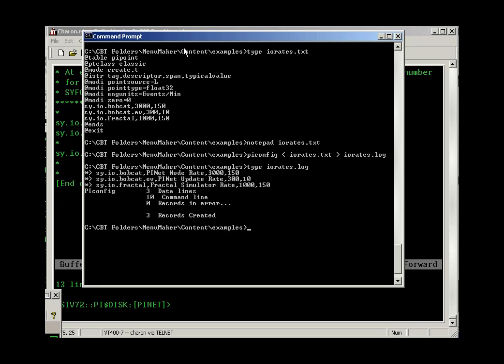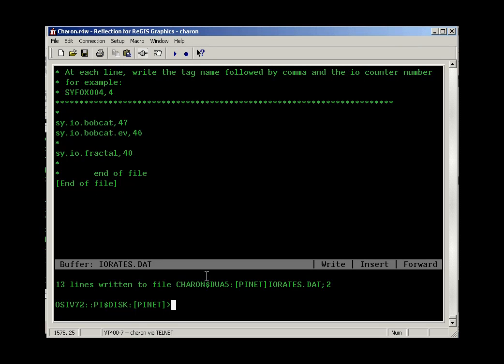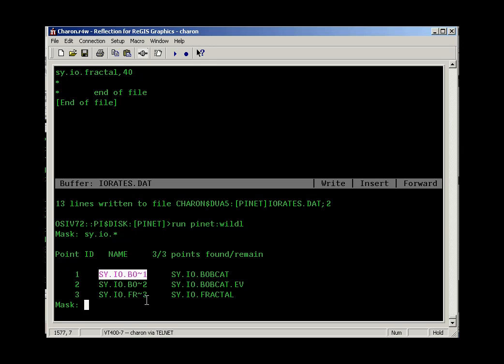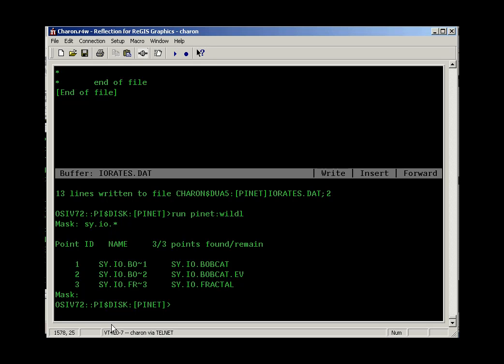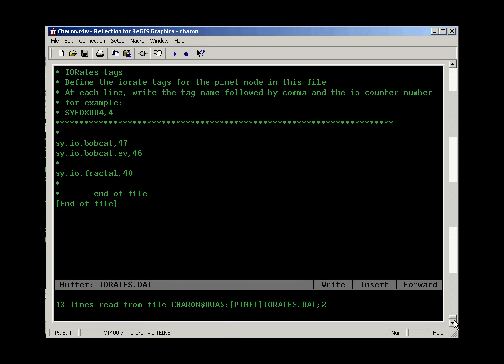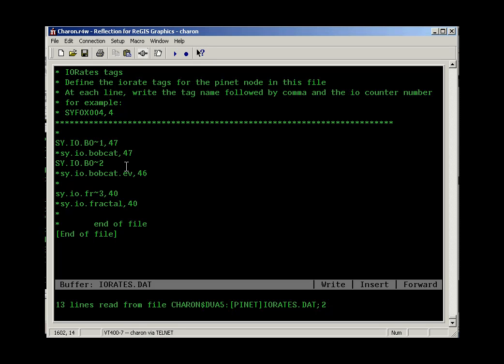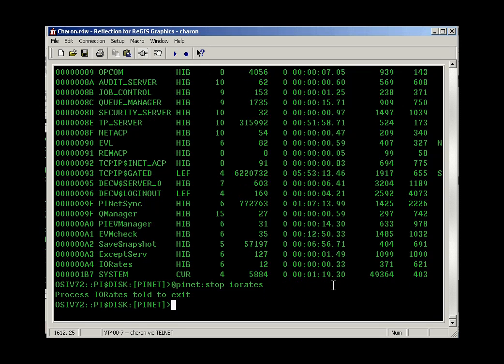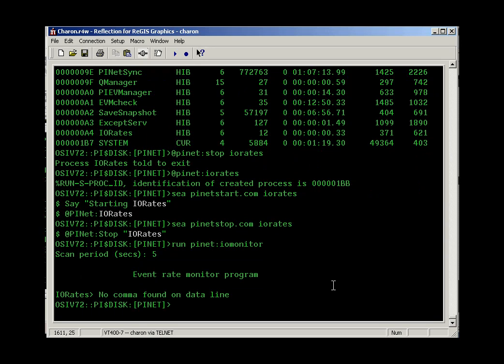OSIsoft: Setup IORates on a PINet-based Interface. v2.2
How to set up a PI tag that measures I/O (input/output) rate of an interface.

you can see where this video is in the sequence of videos on this topic.